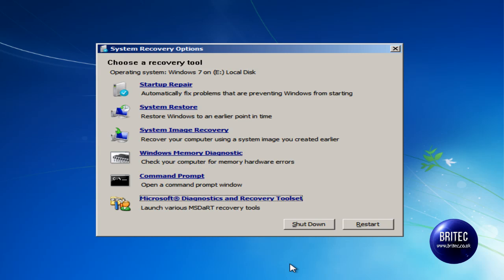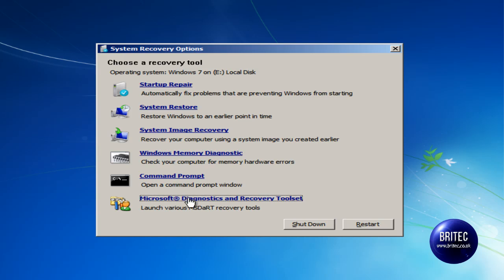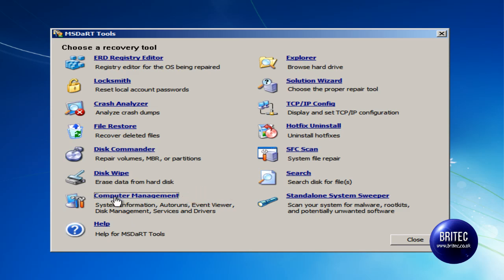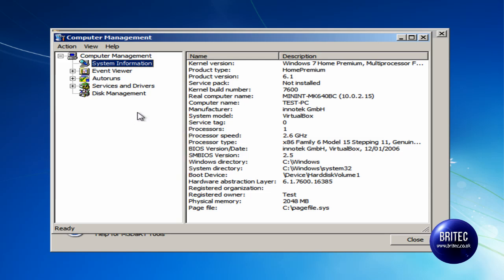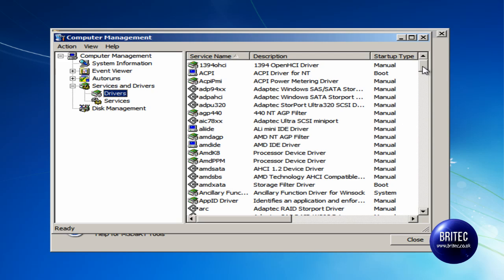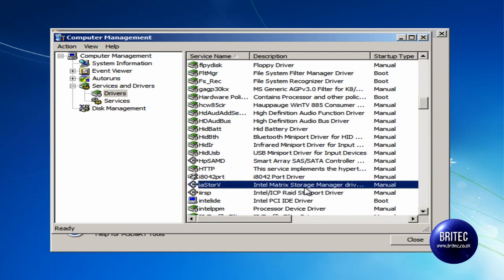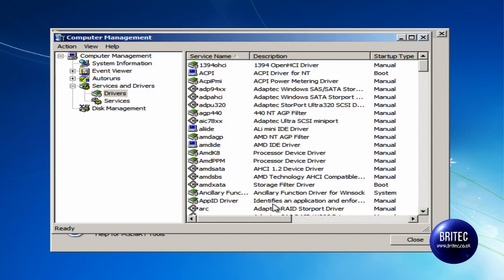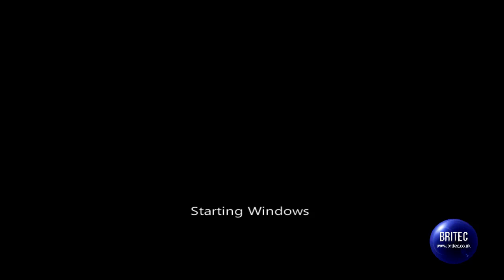Disabling Device Drivers or Service Using MSDaRT by Britec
Disabling Device Drivers or Service Using MSDaRT

how you can disable a device driver or service using Computer Management in the Microsoft Diagnostics and Recovery Toolset (MSDaRT).